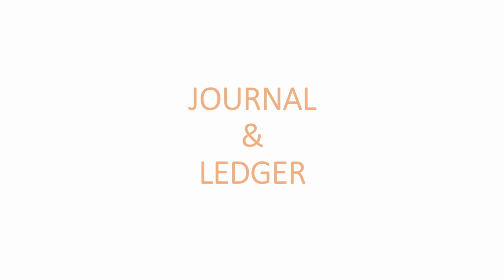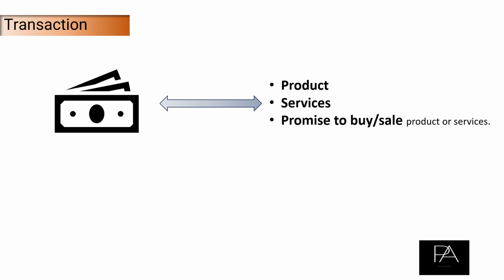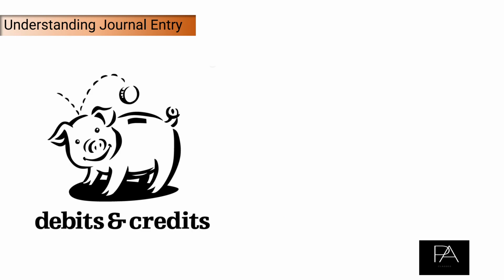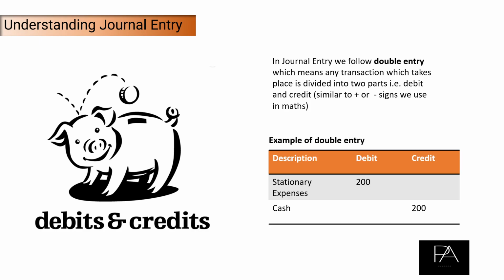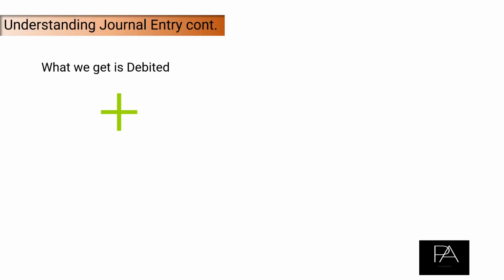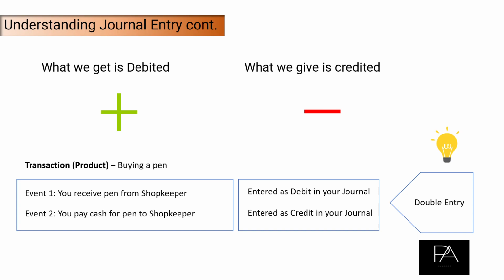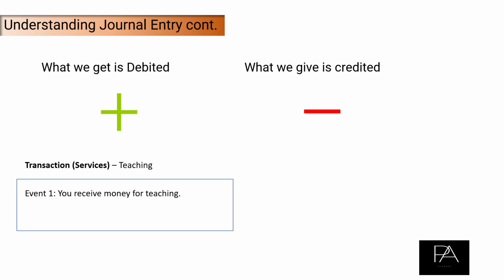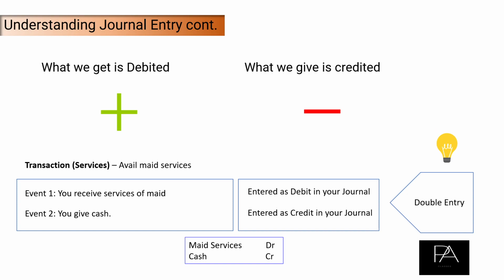Journal I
What to expect in the video:
1. What is transaction?
2. What is Journal entry?
3. Different Examples of Journal entry?